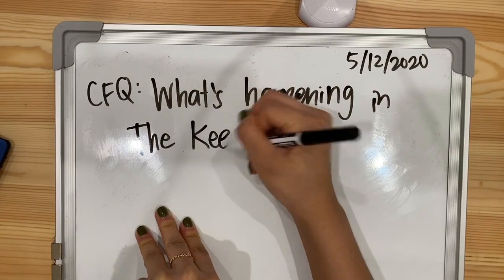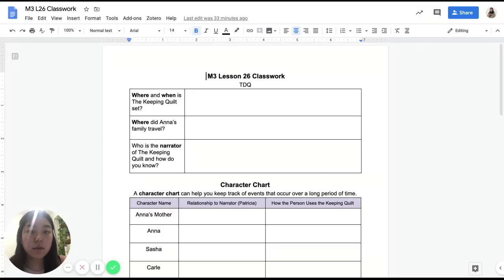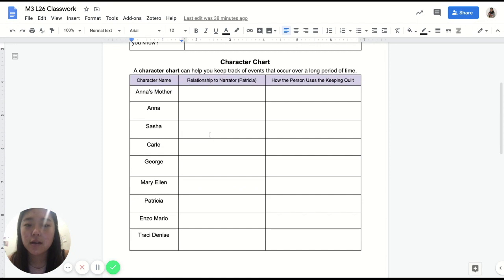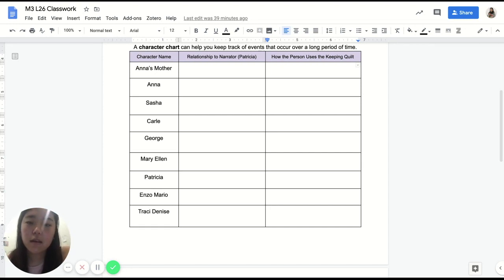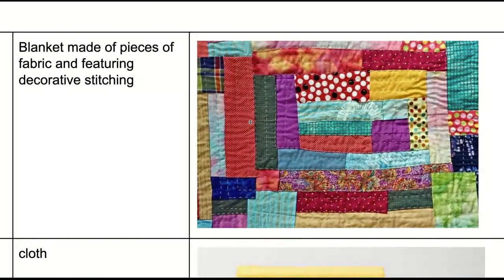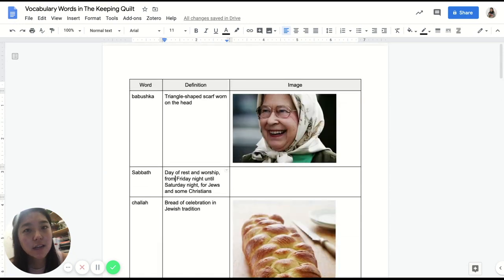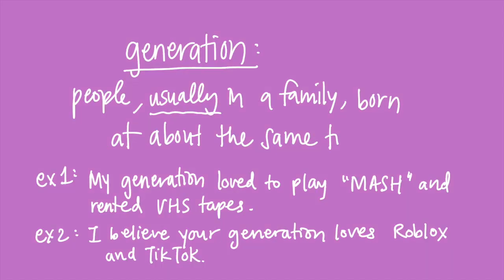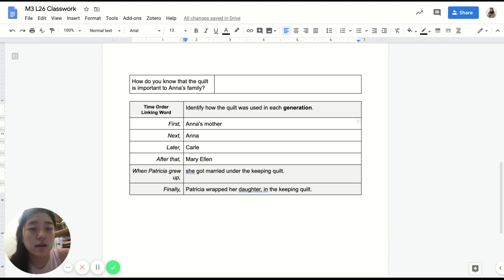Wit and Wisdom M3 Lesson 26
Vocabulary Words - 7:12
The Keeping Quilt Read Aloud - 10:33
Time Order Anchor Chart - 18:37